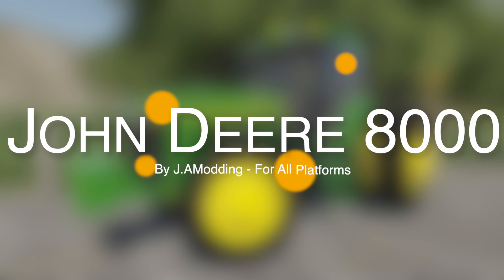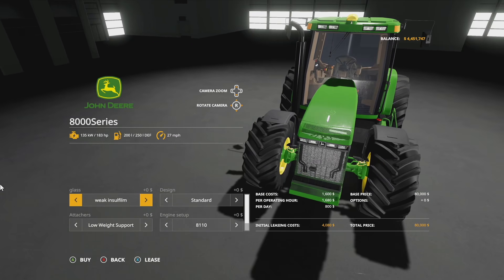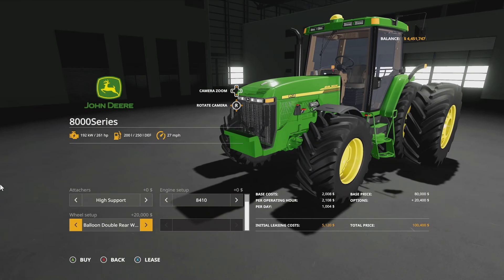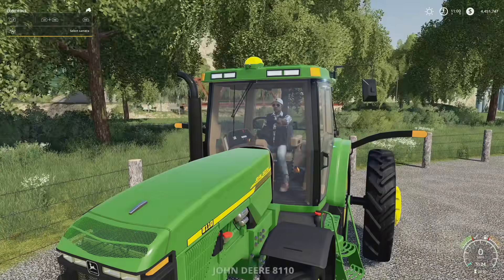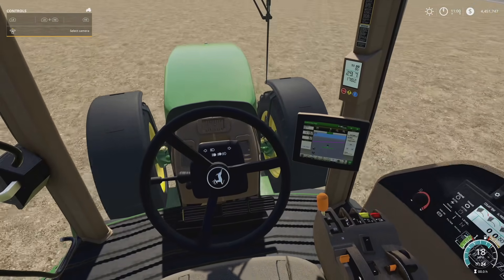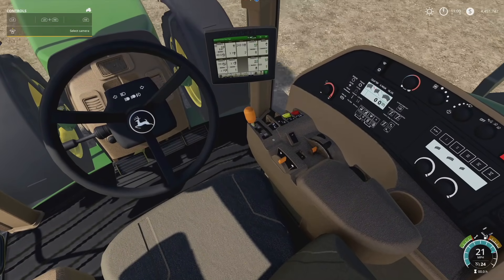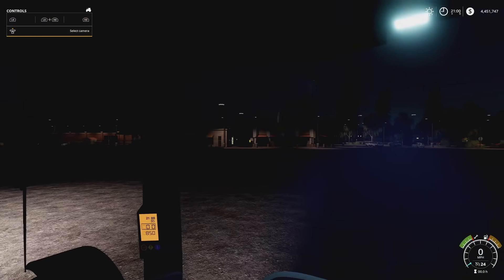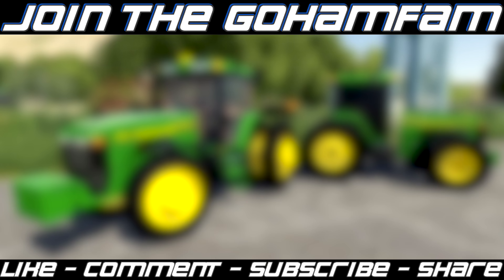John Deere 8000 Series Preview! (By J.A Modding) | Farming Simulator 19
John Deere 8000 Series Preview! (By J.A Modding)
Mods FS19 - Farming Simulator 19

Thank you to J.A Modding for sending over this mod to showcase to you guys! Without them, this video would not have been possible! Make sure you drop by and show them some love!

0:00 - Intro
0:09 - Mod Overview
0:43 - Customization
3:07 - Features
4:59 - Sounds
6:42 - Final Thoughts
8:00 - Outro

🔷 Helpful Links! 🔷